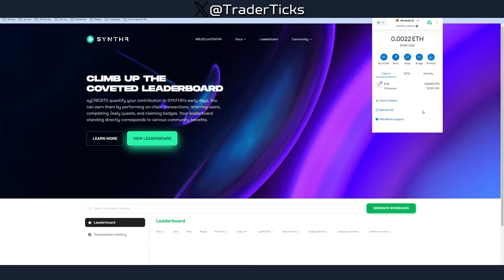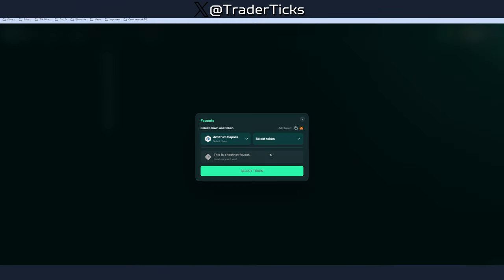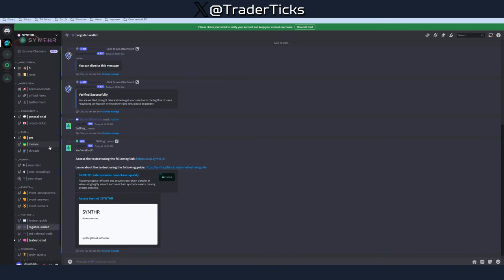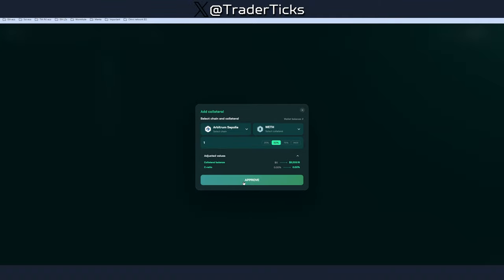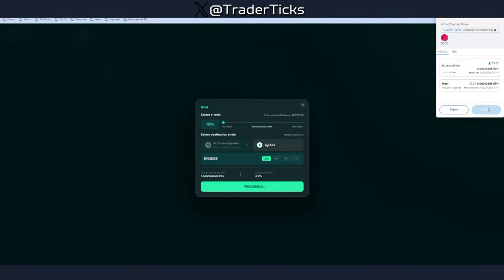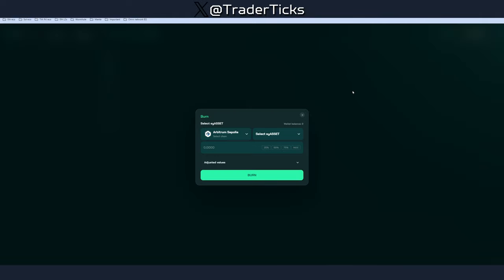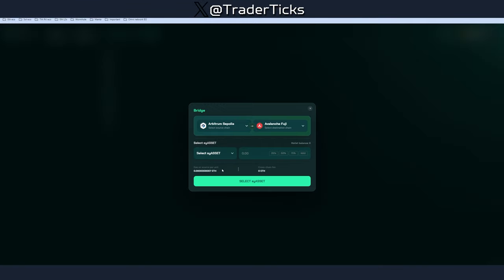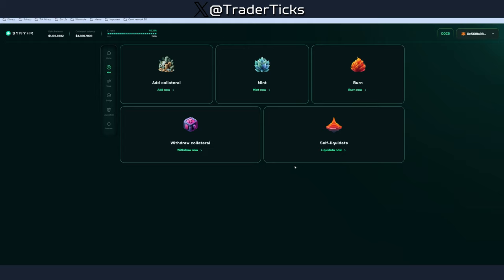SYNTHR Airdrop Guide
Synthr is still on testnet and you can farm it for free!

Synthr interoperability project on layerzero. They will act as aggregator, dex, liquidity provider. Their syASSETS will be backed by ETH, USDC or USDT as collateral to ensure high solvency

Synth airdrop guide:
Start here:

1) Prepare
- Get metamask and add 0.001 worth of ETH on your Arbirtum One network (you will not use the money but its requirement for you to get test eth)
- Add Arbitrum Sepolia
- click add to metamask and switch to the network

2) Use faucet to get test ETH on Sepolia

You will get redirected to Synth Discord
- Join and verify your discord account
- Visit " register-wallet " channel and write

- Obtain all tokens and you can use the faucet few times there is no cooldown

- Add collateral
- Do it will all tokens
- Mint smaller amount then you add as collateral

- Do several bridges towards all existing networks in the bridge drop menu

- Use the Burn function and burn some tokens

8) Go and do Zeely if you want it will increase your airdrop allocation slightly